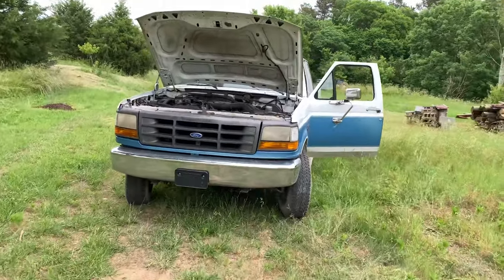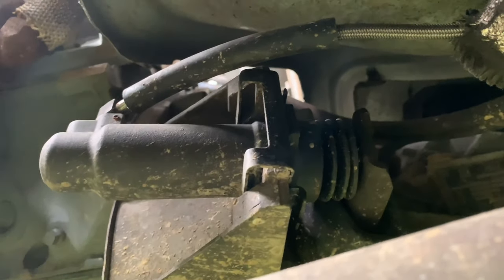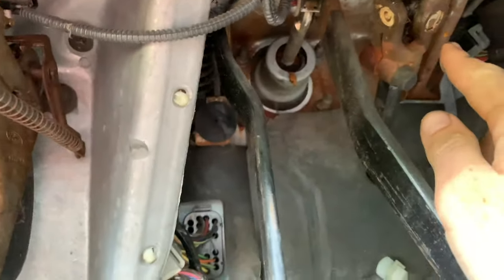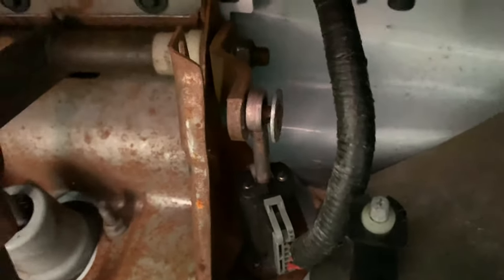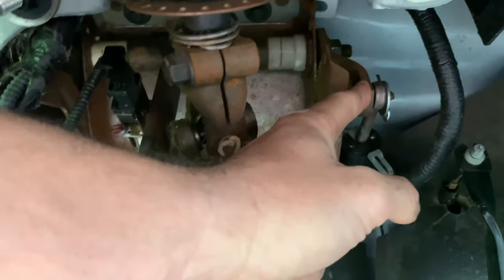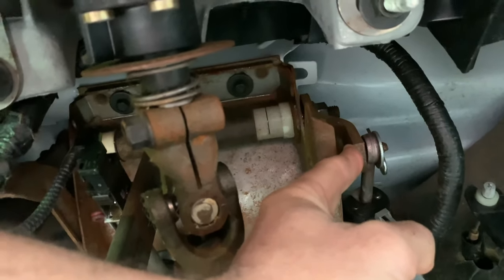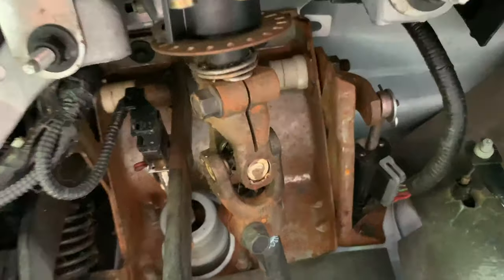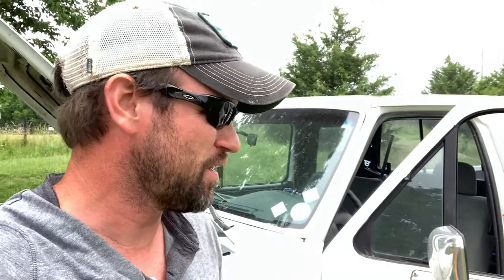WHY DIY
Does it really save money to Do It Yourself aka DIY? What are the benefits of DIY or Doing It Yourself? How do you learn to DIY?